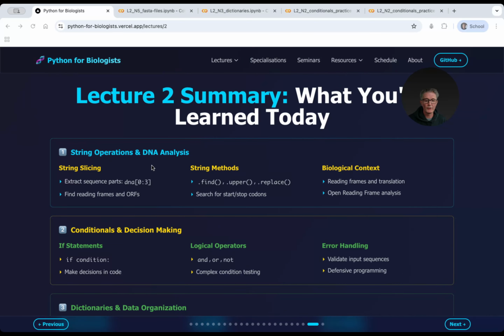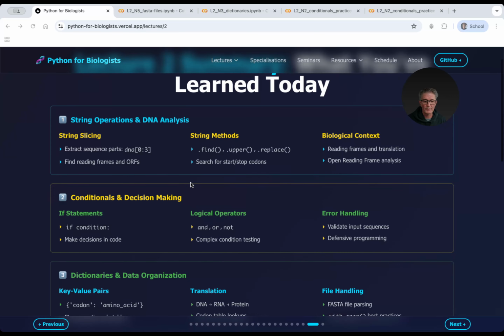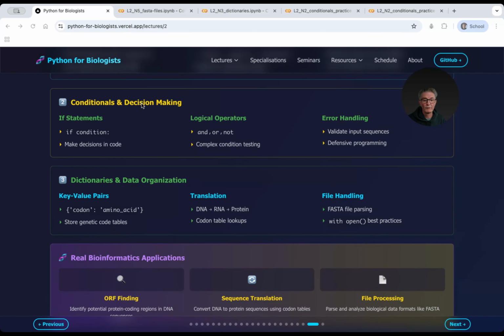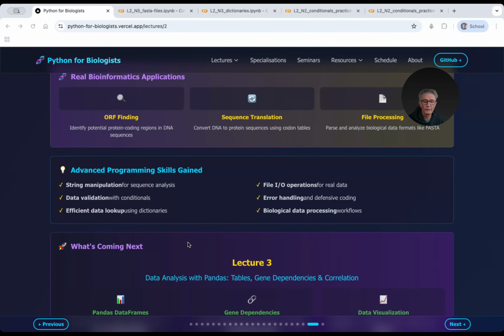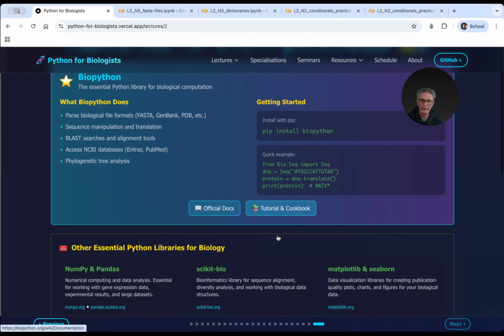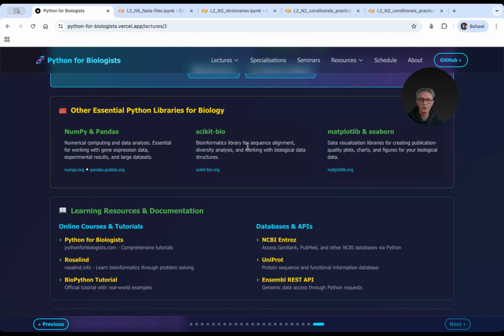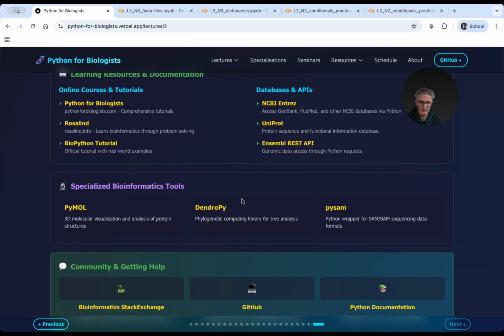lecture2 part7 nextsteps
Lecture conclusion and pointers to further learning